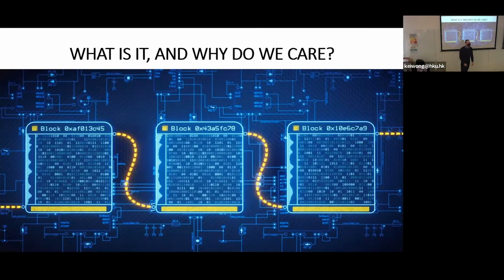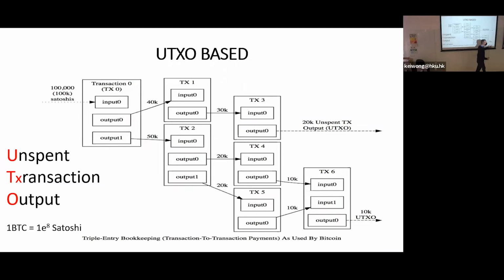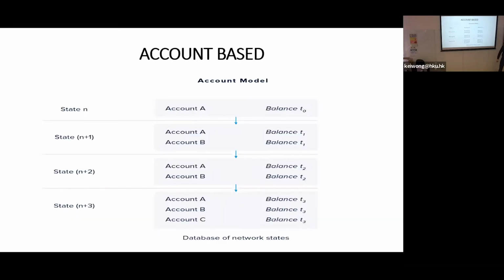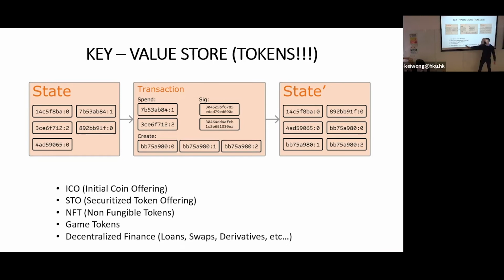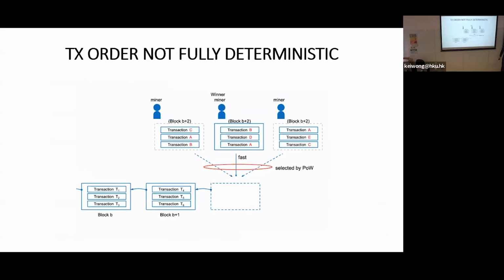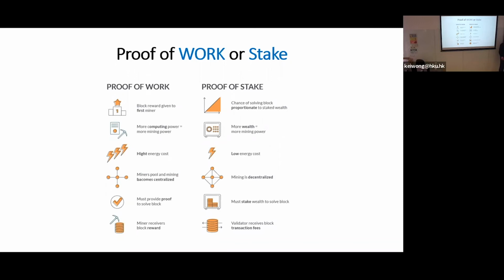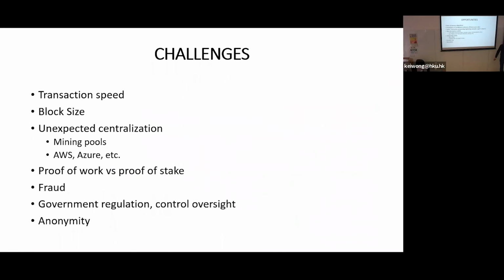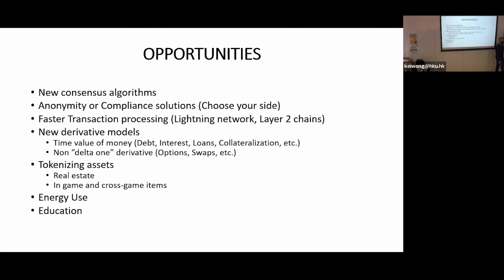Blockchain Mechanics @ Hong Kong University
A general, and introductory discussion of blockchain concepts.